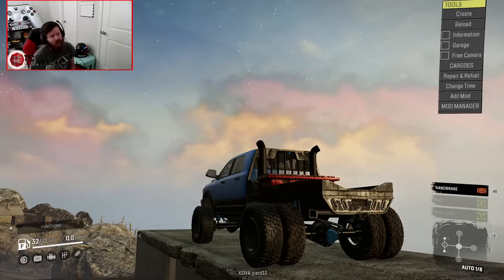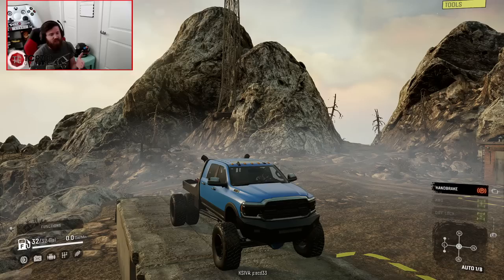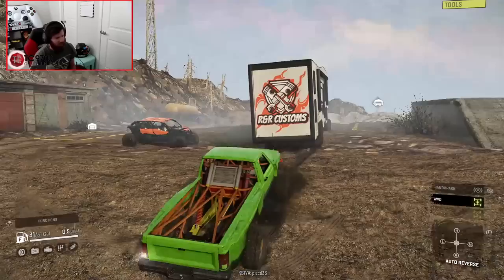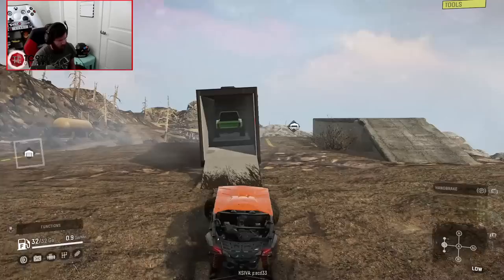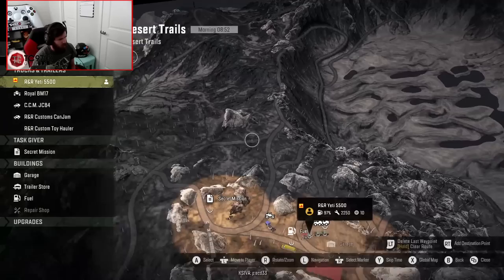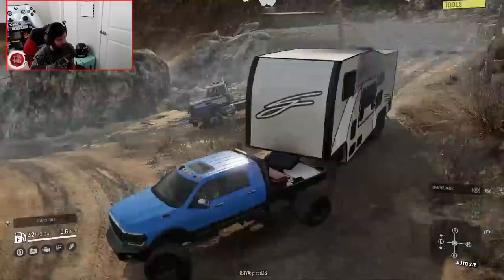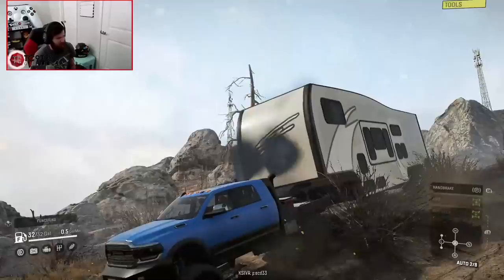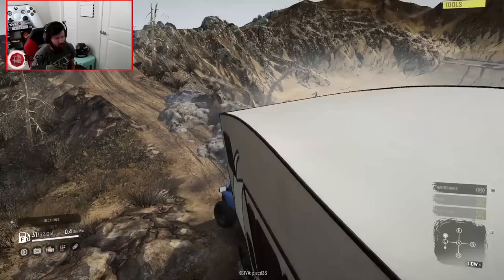SnowRunner: MEGACAB Flatbed HAULS CAMPER AND RIGS To The DUNES!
SnowRunner: MEGACAB Flatbed HAULS CAMPER AND RIGS To The DUNES! | TC9700Gaming

Welcome back to SnowRunner!! This time, we're going to be heading out to the sand dunes with the new Yeti 5500, The CanJam, and JC-84 race truck!